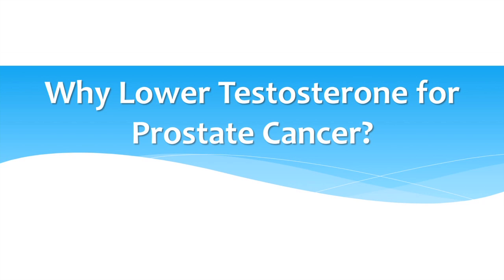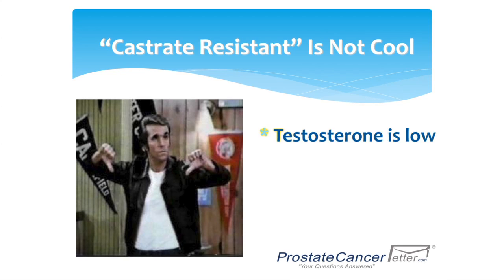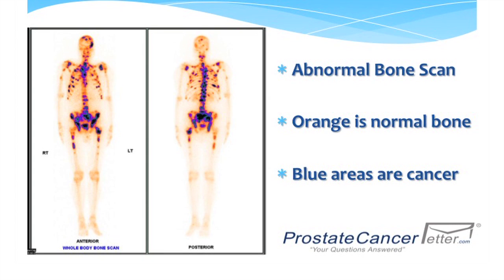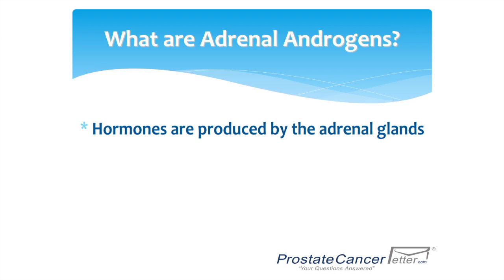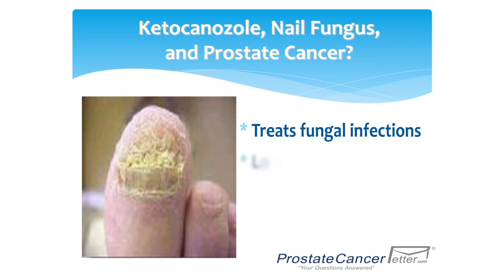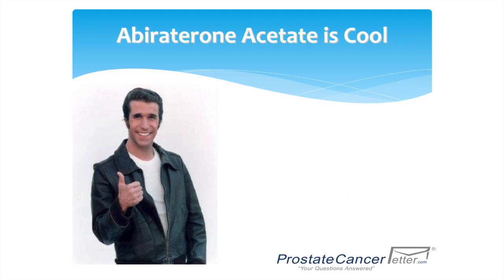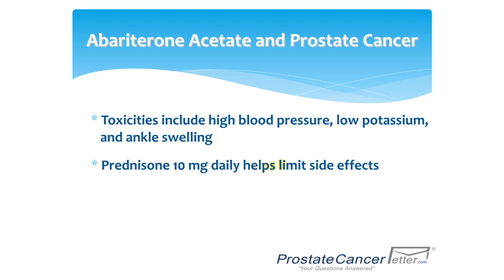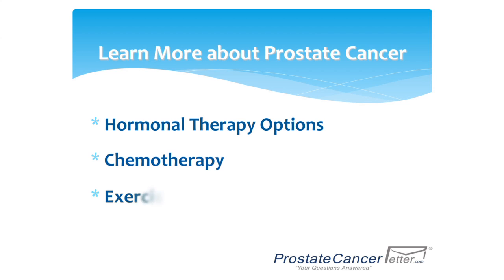Abiraterone Acetate for Prostate Cancer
Dr. Matthew Cooney reviews how abiraterone acetate is used for the treatment of advanced prostate cancer.  He discusses how to limit the side effects and what to consider once it stops working.